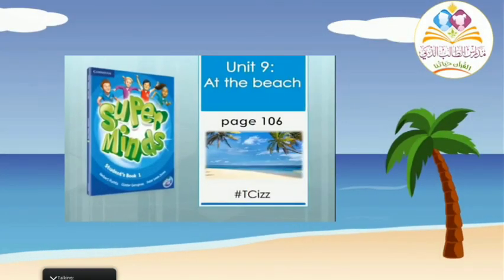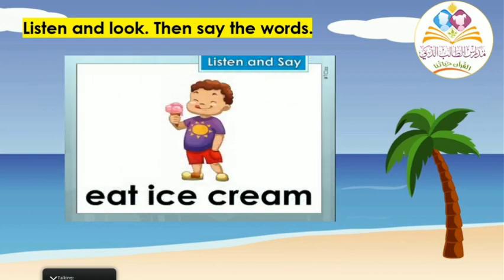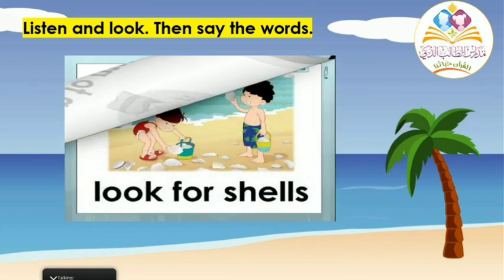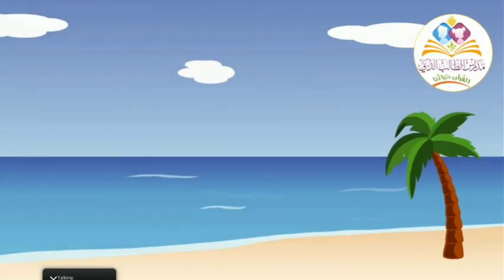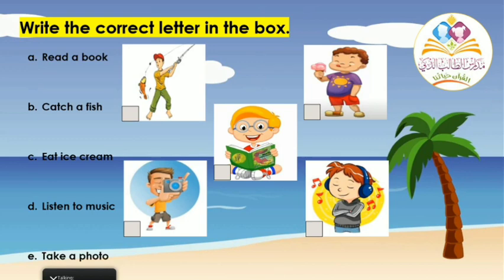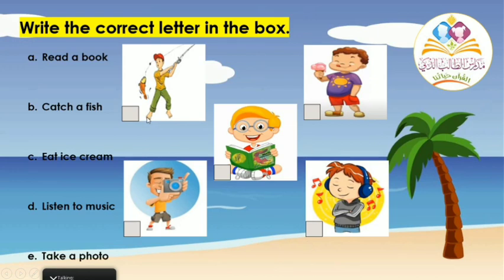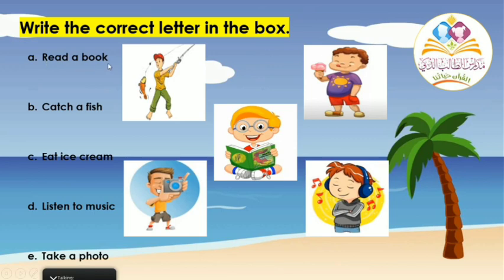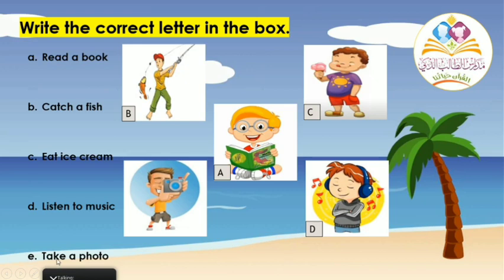Grade 1 English ( unit 8 - lesson 1) 21 April ثنائي اللغة